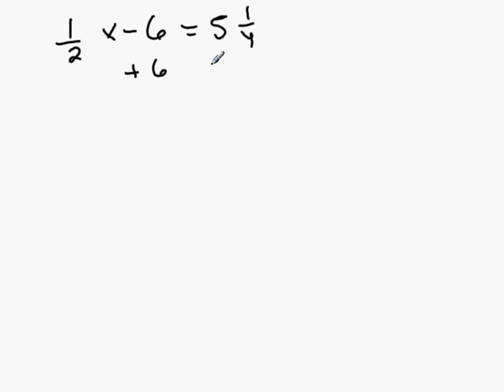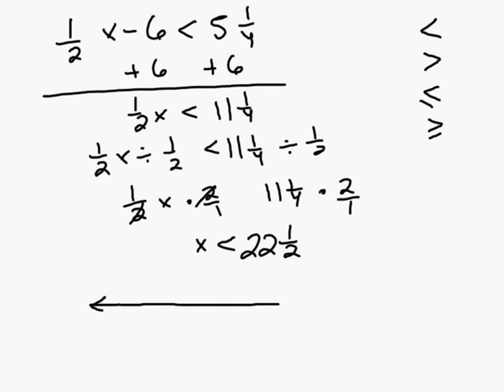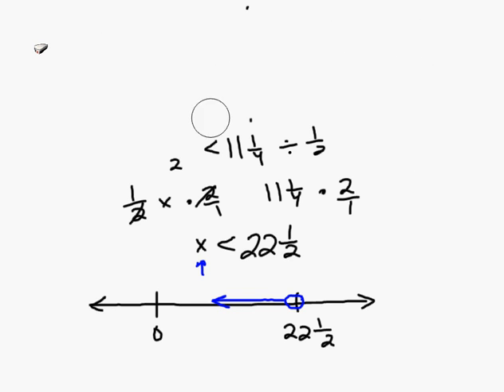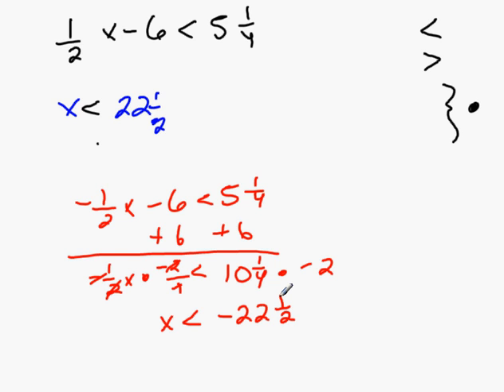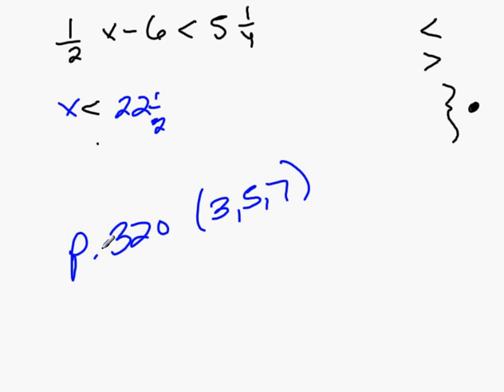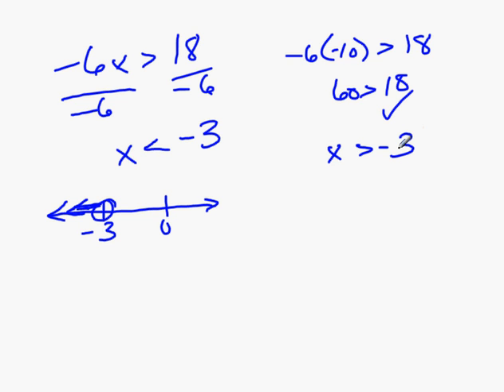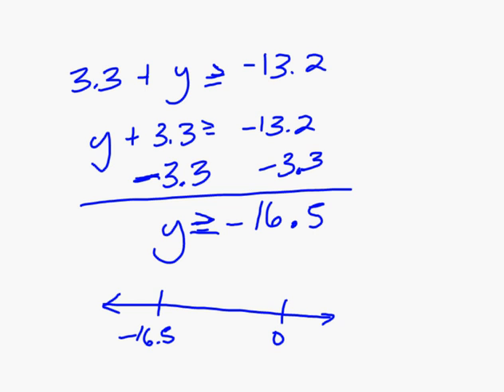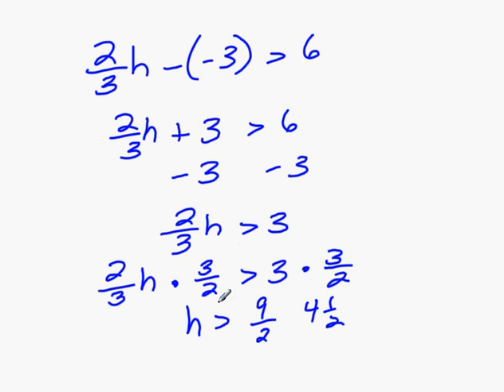Solving Inequalities.avi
solving inequalities, graphing inequalities